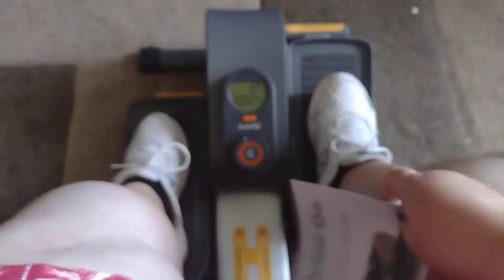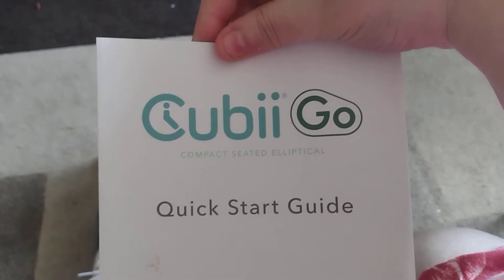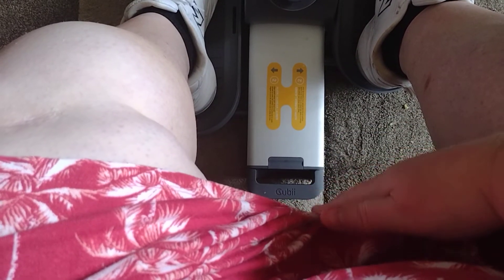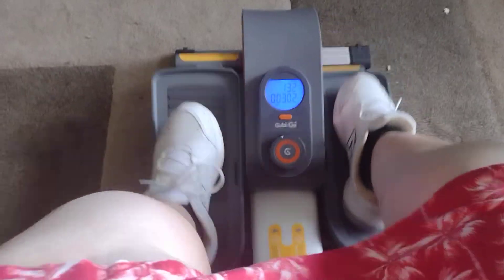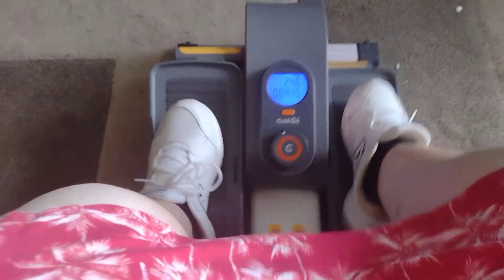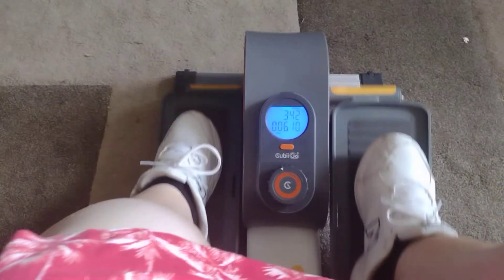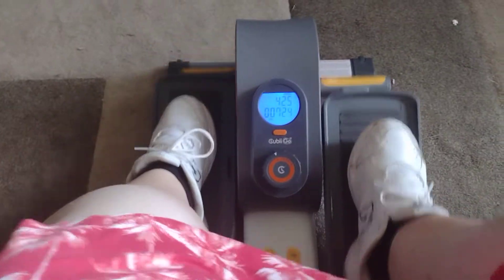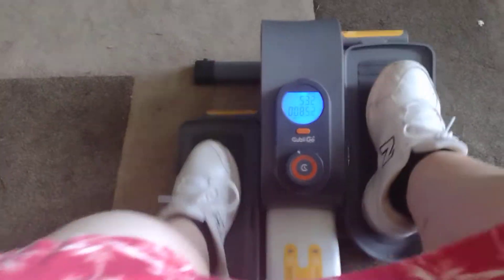my review on the cubii compacted seated elliptical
hey y'all finally got the cubii review done